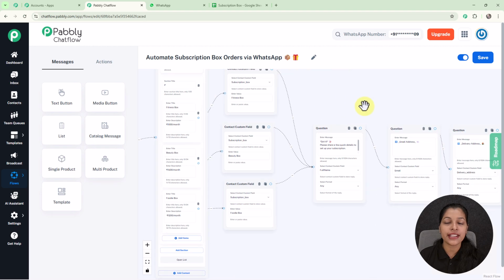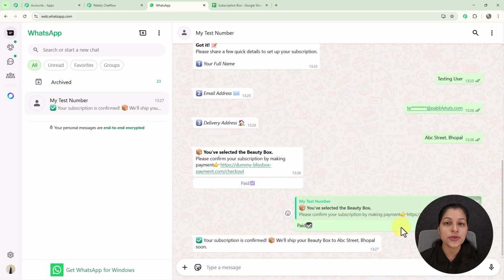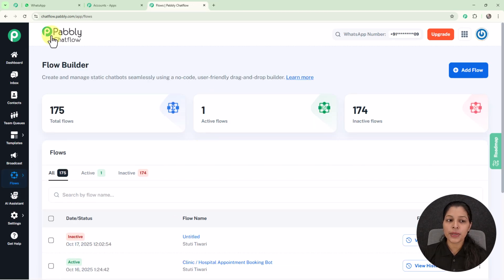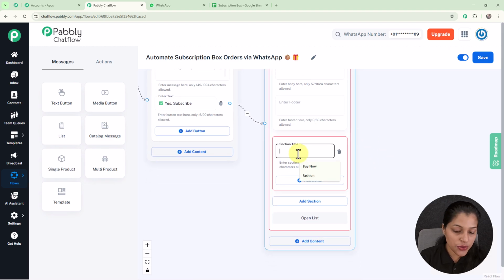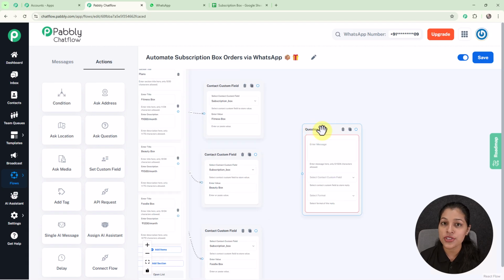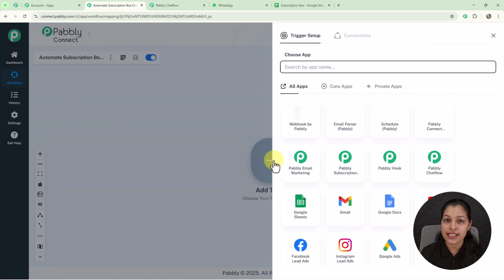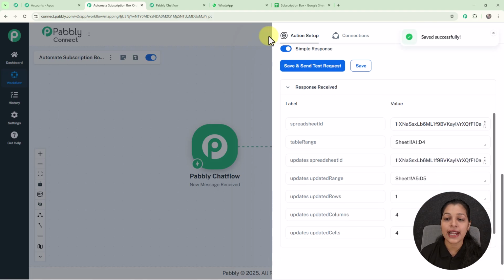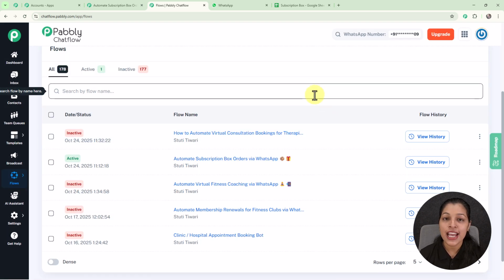How to Automate Subscription Box Orders via WhatsApp 📦🎁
Ready to simplify your subscription box orders and boost customer satisfaction? With Pabbly Chatflow, you can automate your entire ordering process through WhatsApp!

🚀 In this tutorial, we’ll guide you through:

✅ Setting up a WhatsApp chatbot to manage subscription orders effortlessly
✅ Automating customer notifications and confirmations for seamless communication
✅ Using quick replies for easy order modifications and renewals
✅ Integrating payment gateways for hassle-free transactions
✅ Analyzing customer interactions to optimize your subscription strategy

This chatbot solution will not only save you time but also enhance your customers' experience, making it a must-have for any subscription business. 📈✨

🎯 Use Case:
I run a subscription box service and want customers to browse available subscription boxes, select items, and confirm orders automatically via WhatsApp.